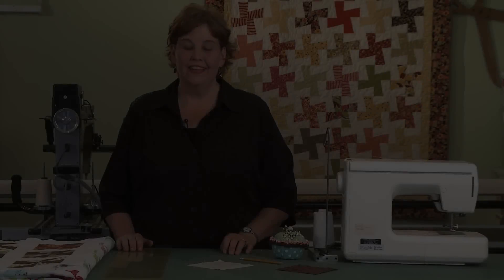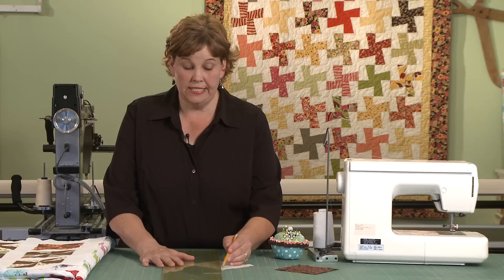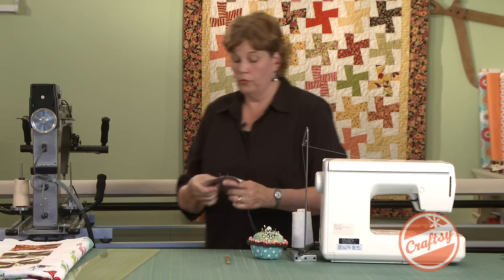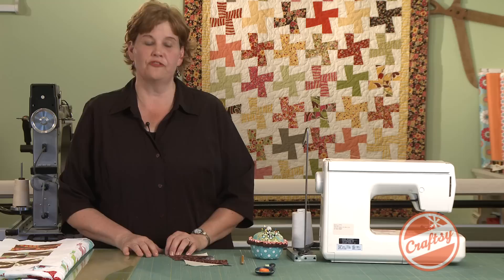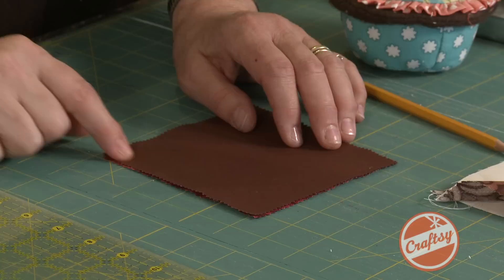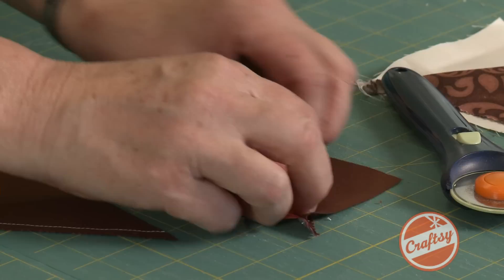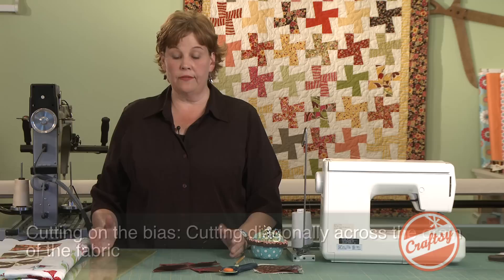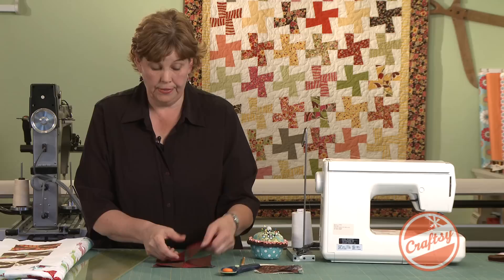How To: Make Super-Speedy Half-Square Triangles from Quilting Quickly with Jenny Doan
to learn more about Jenny Doan's class, Quilting Quickly: Patterns, Techniques & Tips!

About Quilting Quickly:
In this 10-lesson course, Jenny Doan of the Missouri Star Quilt Company introduces you to amazing time-saving techniques for creating beautiful family heirlooms. Perfect for beginners, Quilting Quickly starts with complete information about what you'll need in your tool kit and basic quilting methods. Next, Jenny breaks down several traditional quilts with updated assembly methods that make it oh-so-easy to create your next heirloom.

Whether you're a new or seasoned quilter, you'll be delighted to learn how quickly and accurately you can piece quilts. Using pre-cuts takes away the intimidation (and cost) of choosing several different prints that go together, and allows you to cut to the quilting chase.

Learn to make strip quilts, 9-patch, pinwheel and hourglass blocks, jelly charms and more. Stitch with Jenny to create your own tote bag, too! She'll lead you through all of the finishing you need to assemble and quilt your masterpieces. No matter your skill level, you're sure to learn new tricks.

Make the cut and sign up for Quilting Quickly today!

About instructor Jenny Doan:
Veteran quilter Jenny Doan has risen to stardom in the quilting world with her YouTube tutorials. A former costume designer, mother of 7 children and grandmother of 20, Jenny is beloved for her approachable demeanor and contagious enthusiasm for quilting. Jenny and her loving husband live in the small town of Hamilton, Mo., where they run the Missouri Star Quilt Co. with several of their children.